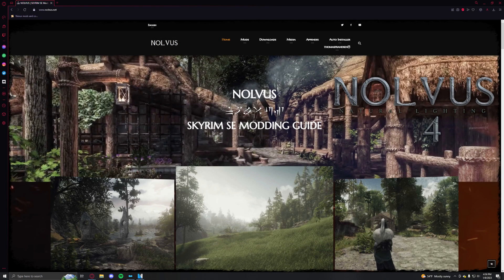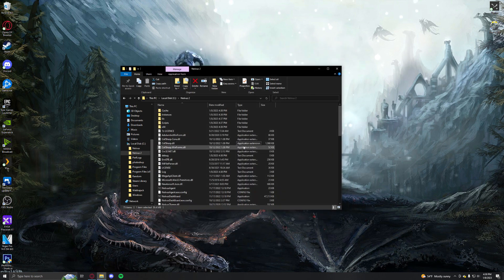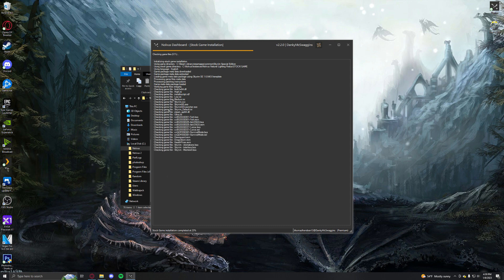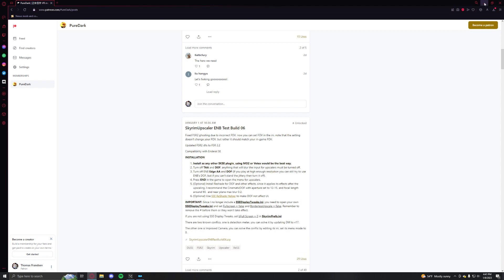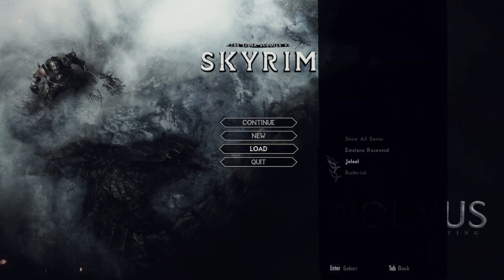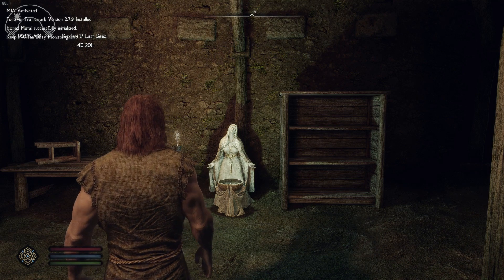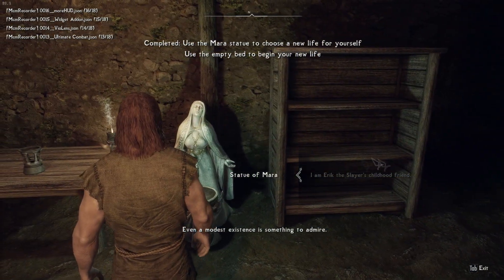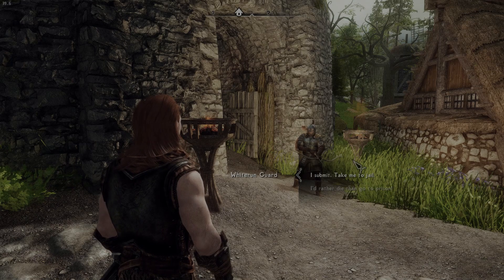(Old) STEP BY STEP NEXT-GEN SKYRIM FOR 2023 INSTALLATION GUIDE (WITH NOLVUS, RAY TRACING AND DLSS)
I have a RTX 2060 i59600k 32gb RAM at 1440p resolution, far under the minimum requirements for this list, and I am averaging roughly 40-60fps outside with lush vegetation and advanced physics. Breakthrough stuff